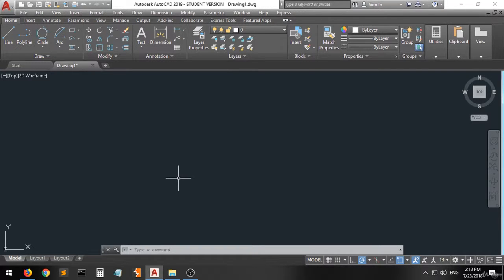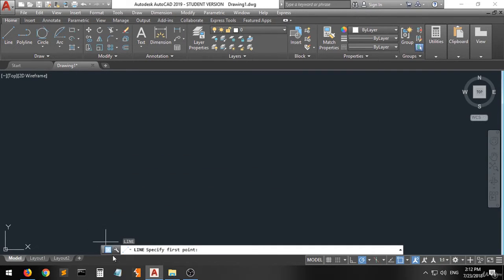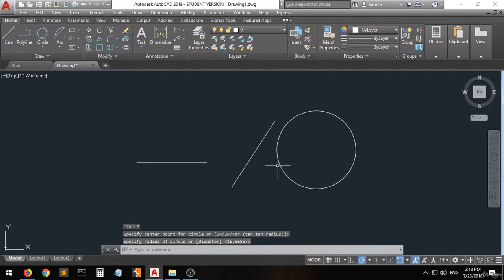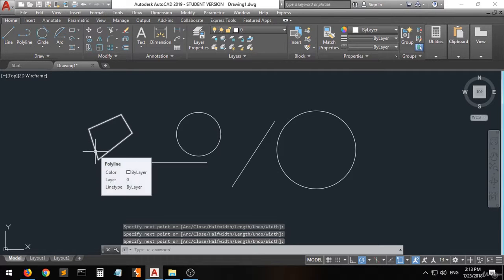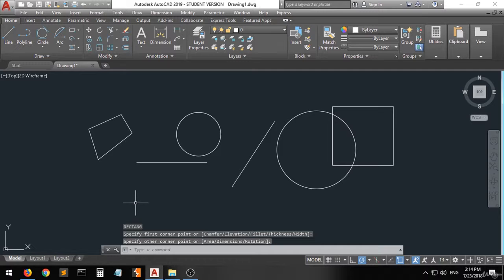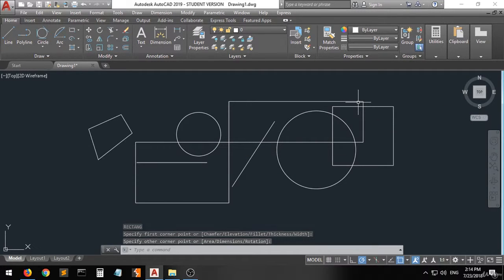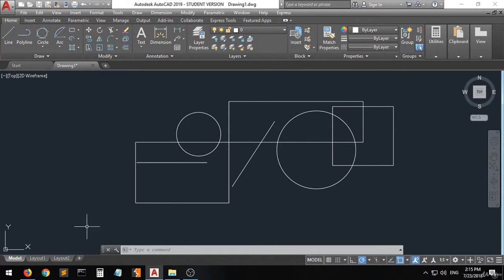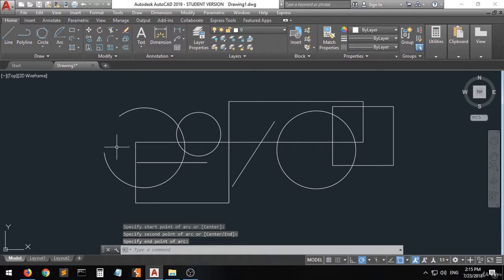AutoCAD 2019 - Keyboard Shortcut For Drawing Commands (Lesson 4) HD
Creating Drawings in Autocad 2019